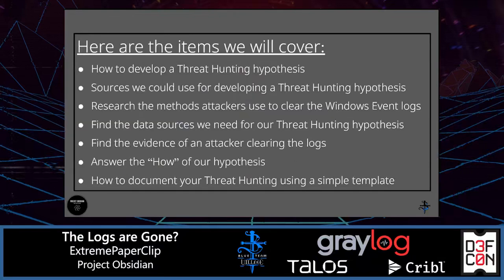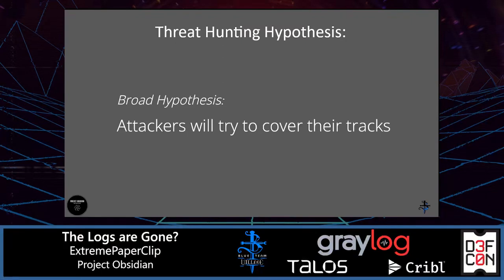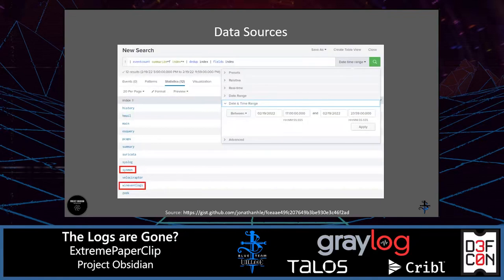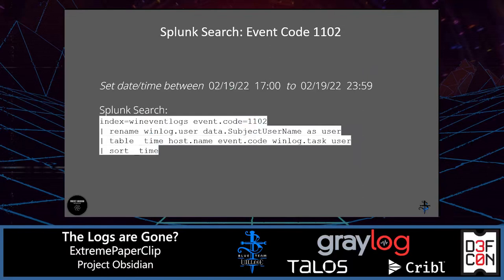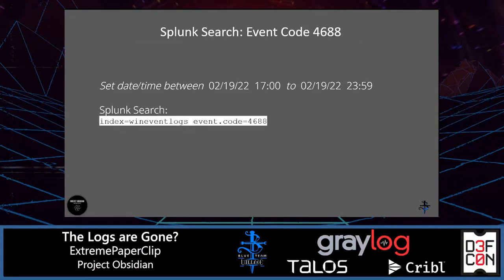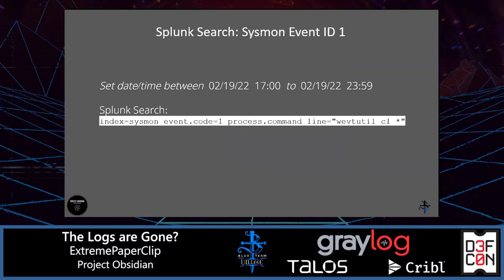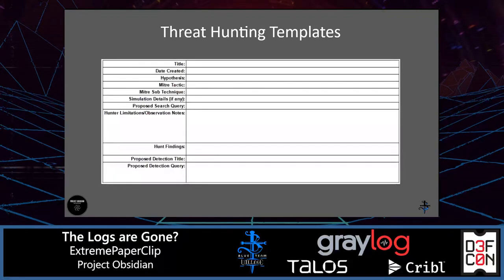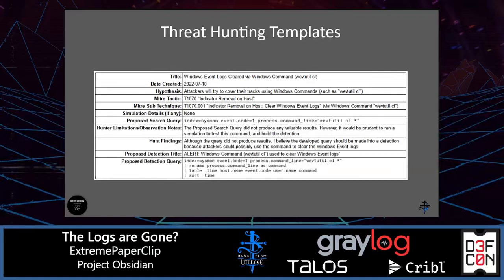DEF CON 30 Blue Team Village - Project Obsidian - CTH The Logs are Gone